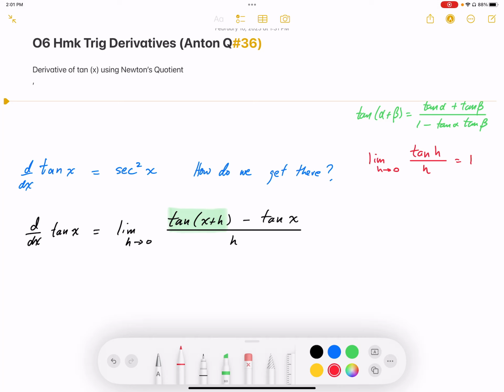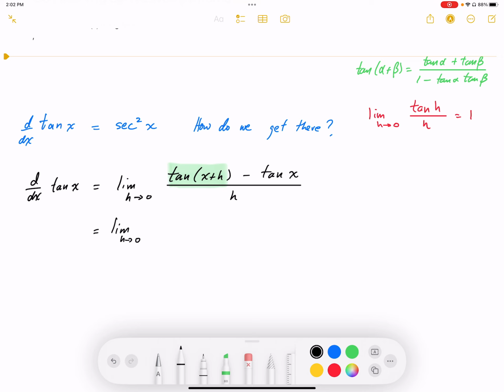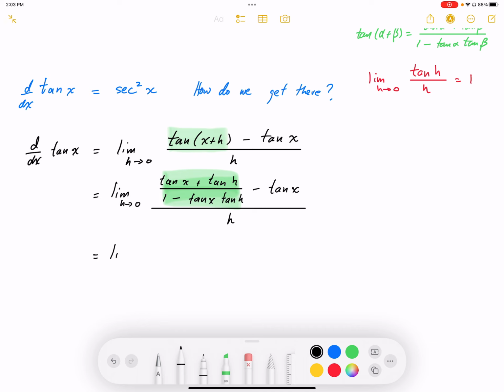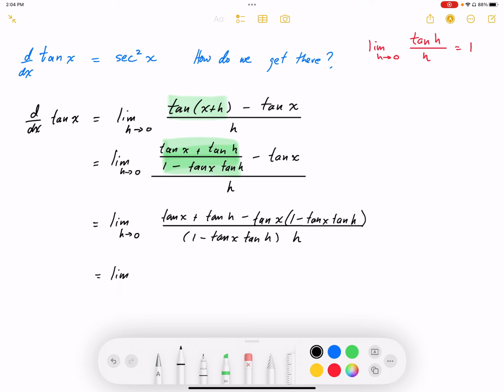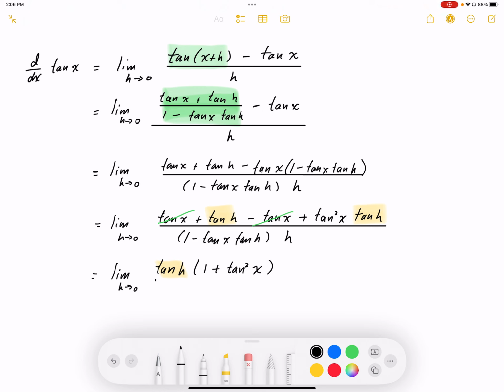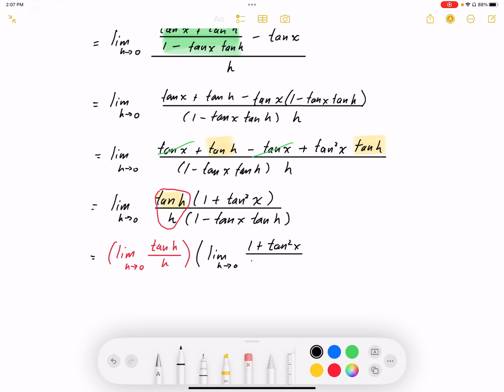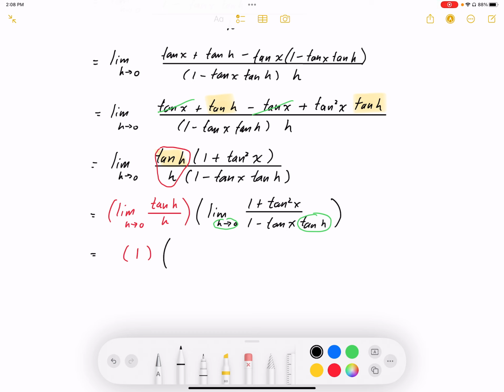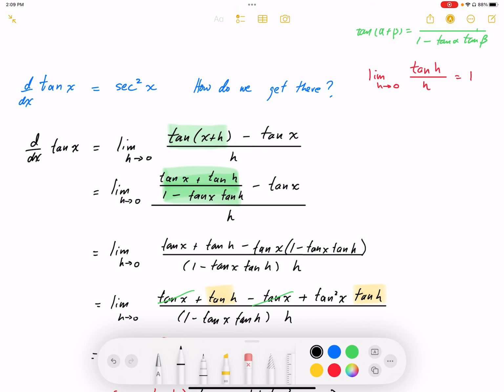Proof of the Derivative of tan(x) Using Newton's Quotient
06 Hmk Trig Derivatives Anton Q#36(b)